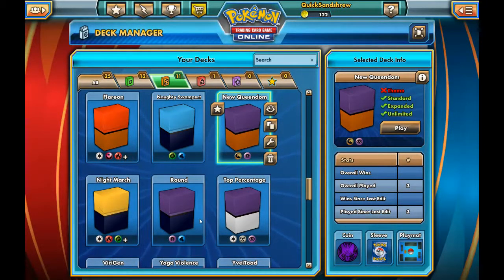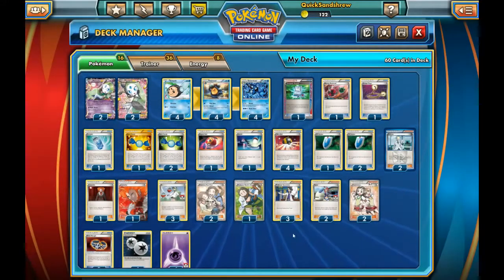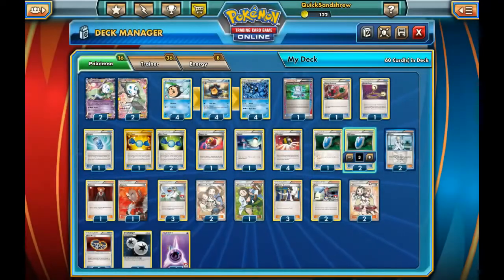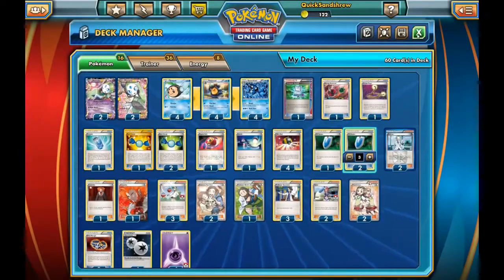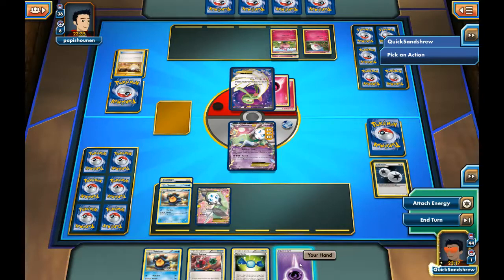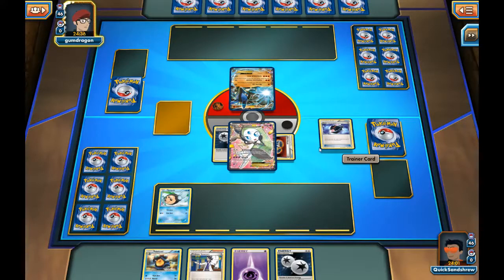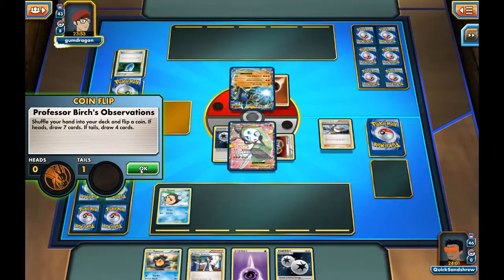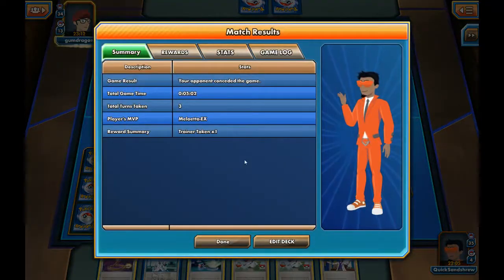Locke Loses at Pokémon: Round vs. Fairies and Lucario-EX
Episode 6 of "Locke Loses at Pokémon" features the Round deck in two short matches - against Fairies in game one, then Lucario-EX.